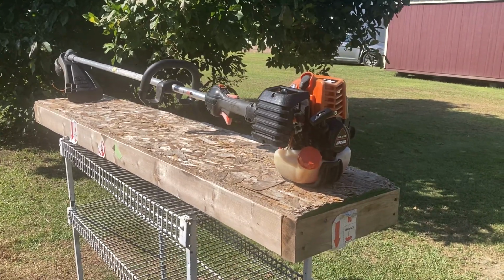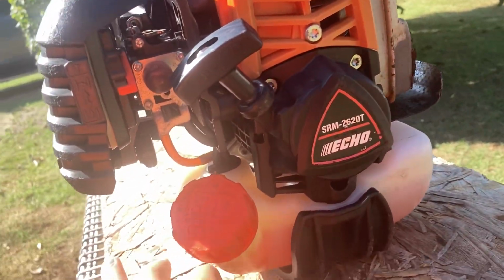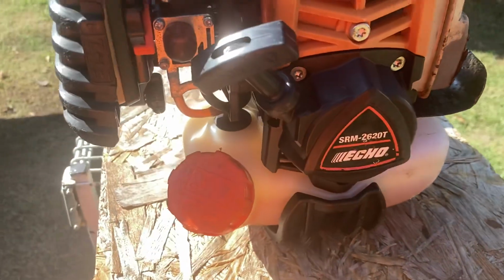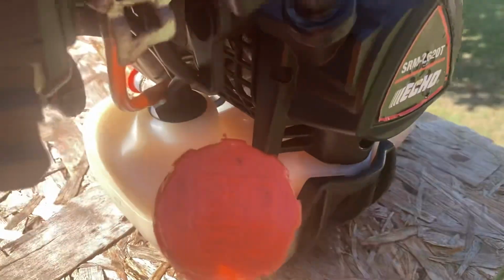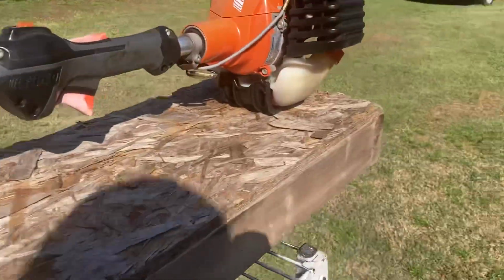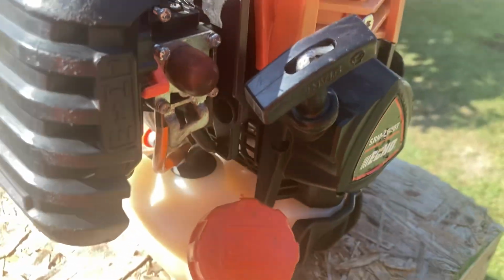Echo SRM-2620T project part 2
After a good bath it’s looking pretty awesome already,
I’ll be ordering All the parts for it soon but in the mean time here she is!